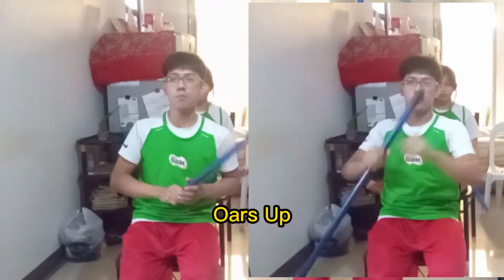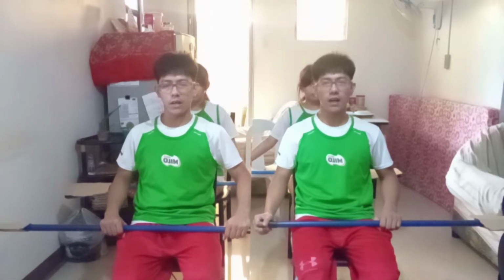25 Rowing Commands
In this video you will learn how to perform and demonstrate the 25 rowing commands
and the 5 embarkation and disembarkation

~Sequence in Performing~

5 embarkation
1. bow rower to the starboard side embark
2. bow rower to the port side embark
3. stern rower to the starboard side embark
4. stern rower to the portside embark
5. reserve rower embark

25 Rowing Commands

1. All Rowers Ready
2 Oars Up
3. Let Fall
4. Oars Down
5. Standby to Give way
6. Give way
7. Hold Water
8. Feather Position
9. Gradual Turn to the Starboard Side
10 Standby to Give way
11. Give way
12. Feather Position
13. Gradual Turn to the Port Side
14. Standby to give way
15. Give way
16. Feather Position
17. Sharp Turn to the Starboard Side
18. Standby to Give way
19. Give way
20. Sharp Turn to the ports Side
21. Standby to Give way
22. Give way
23. Oars Up
24. Let Fall
25. Boat the Oars

5 disembarkation
1. bow rower to the starboard side disembark
2. bow rower to the port side disembark
3. stern rower to the starboard side disembark
4. stern rower to the portside disembark
5. reserve rower disembark